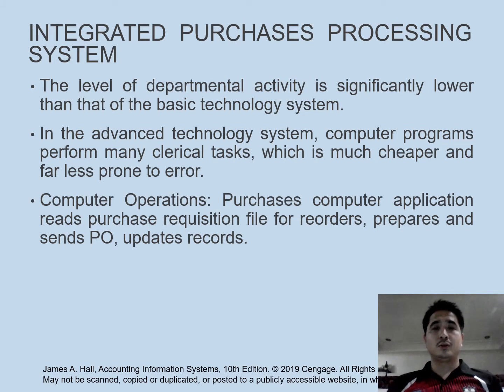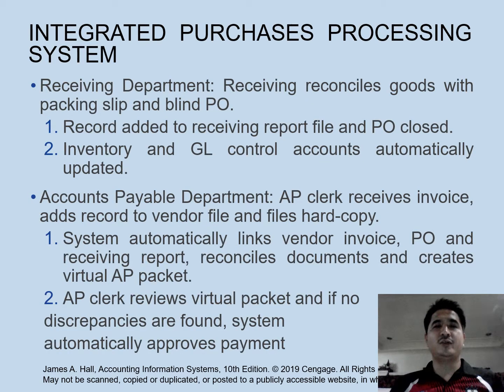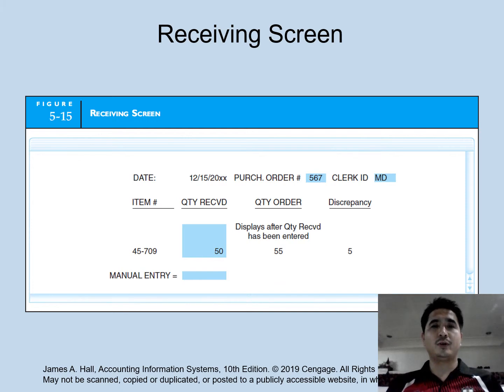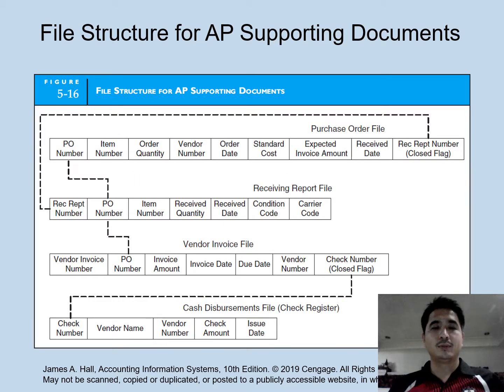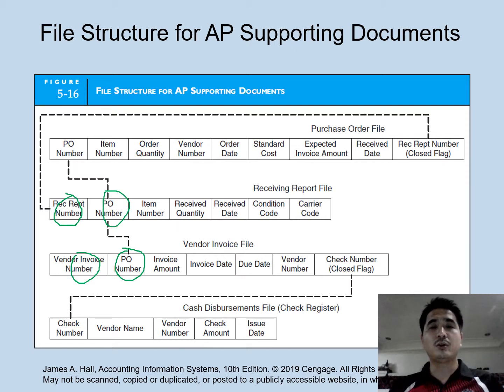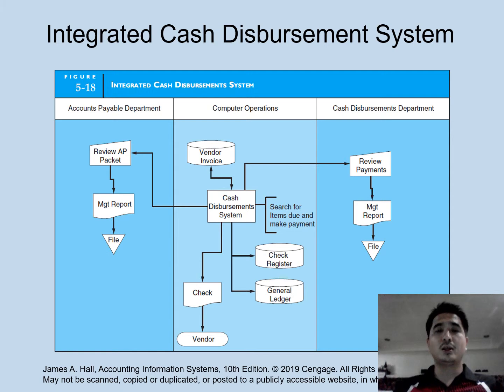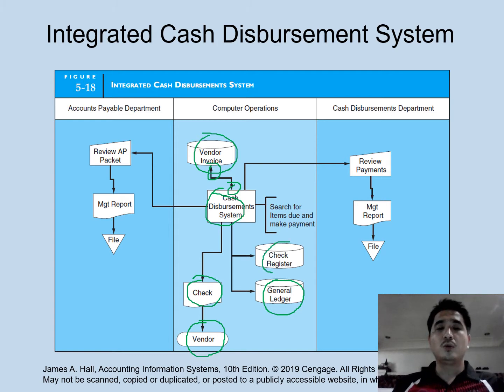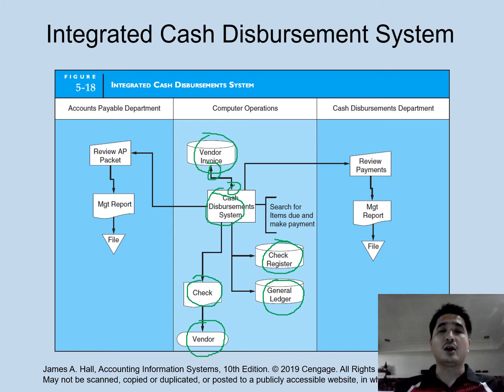AcctIS10E Ch05 CE FOR VIDEO PART 2